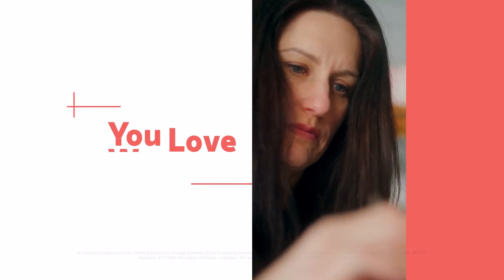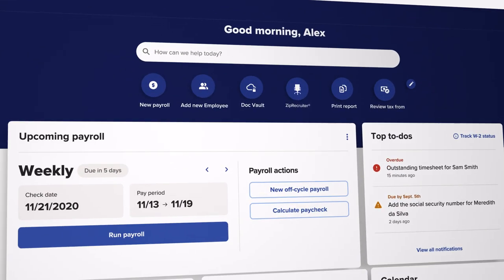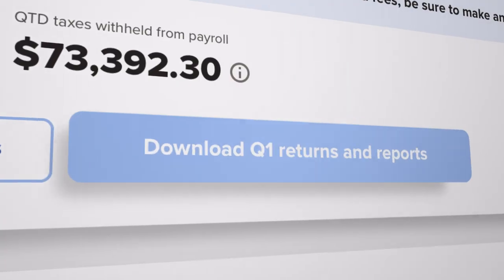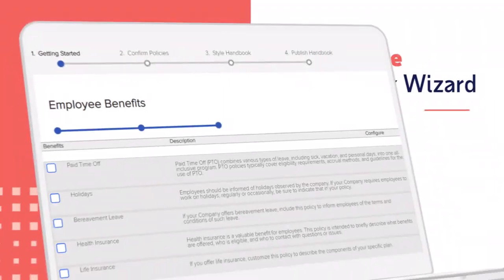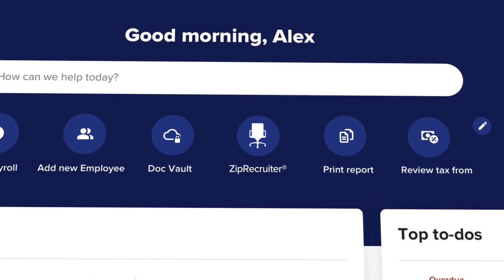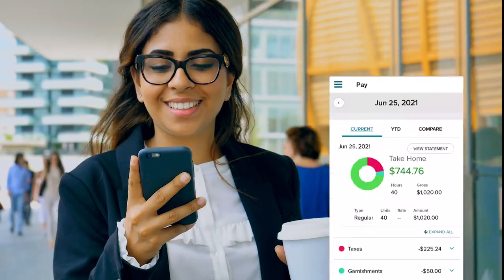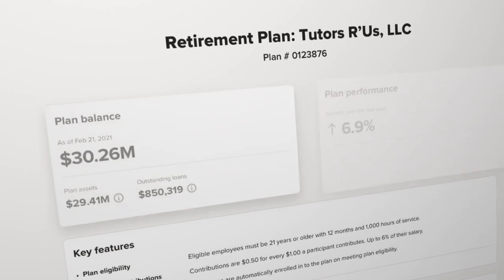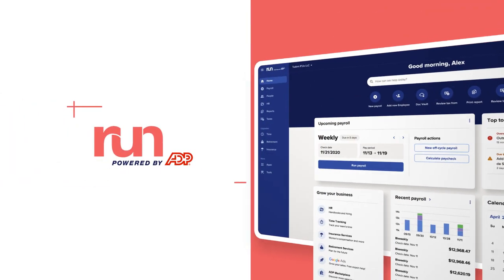RUN Powered by ADP® – Small Business Payroll & HR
As a small business owner, you’re managing more than ever — and you can’t afford mistakes. You need a trusted payroll and HR platform that can free you up to drive your business forward. ADP has reimagined what’s possible, to make running payroll and HR better than ever before.